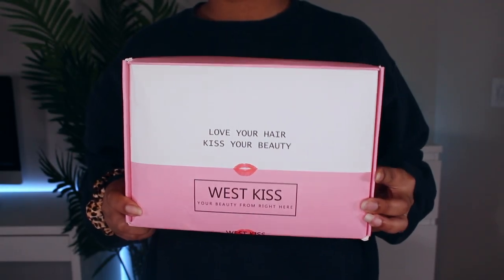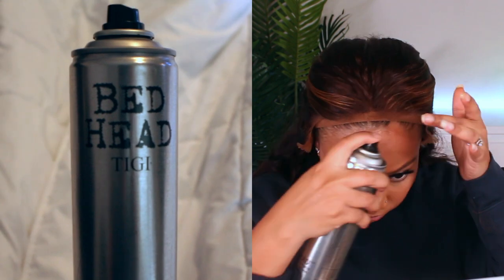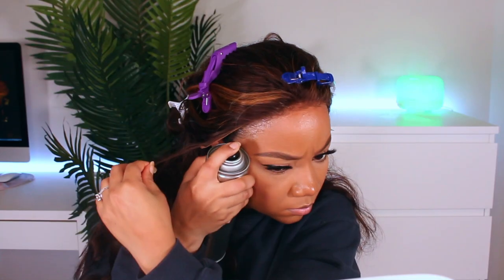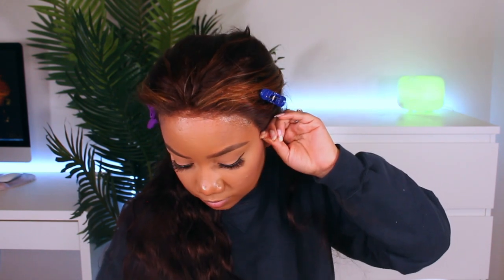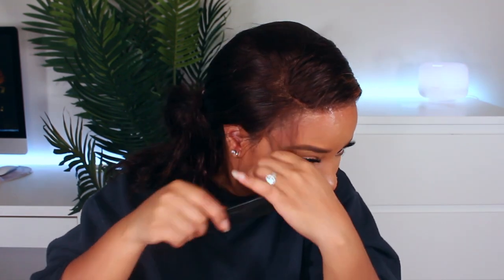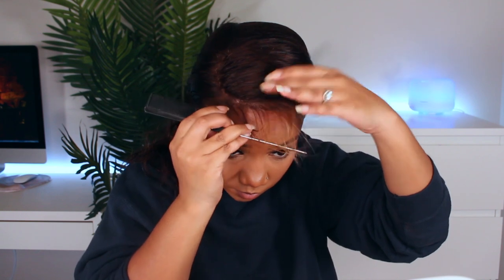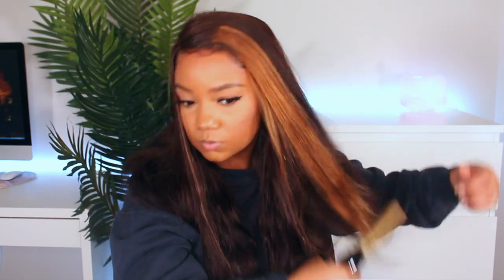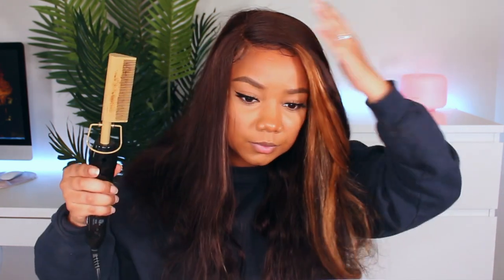BEST LACE MELT SPRAY? 🔥TIGI BED HEAD Hairspray BETTER than Got2Be? | ft. West Kiss Hair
Hey Ya’ll!
I hope you enjoyed this video! I really appreciate your support.
Xo,
Jai

❤Hair in Video: WestKissBodywave Pre-colored Highlight lace front wig 22inch 180% density
WestKissHair Official Site NEW YEAR HUGE SALE
▶ $5 OFF DIRECTLY FOR WIG